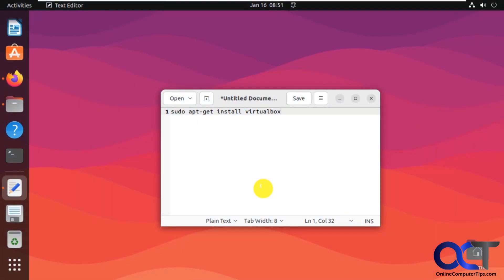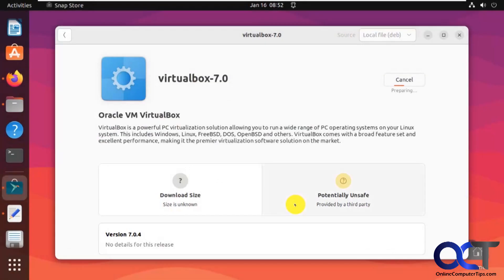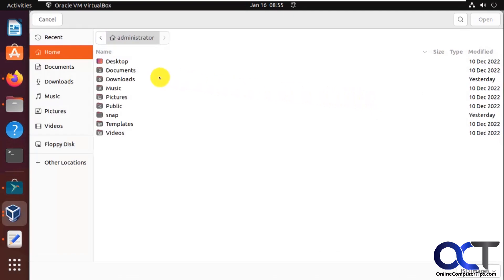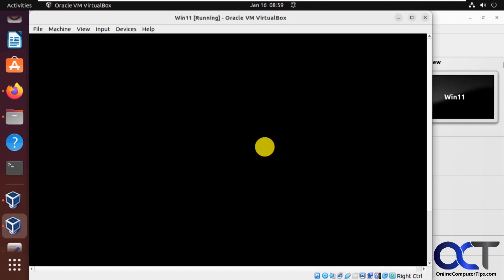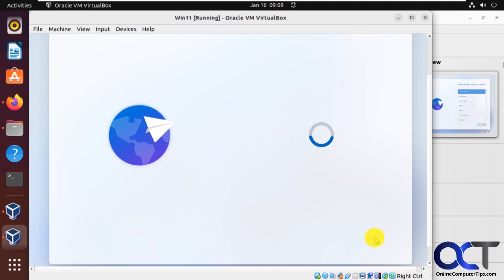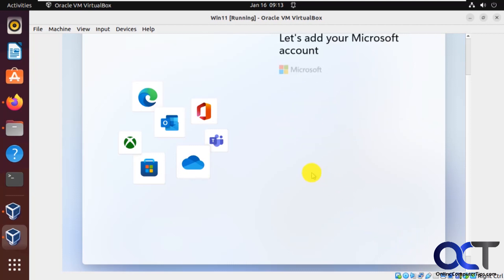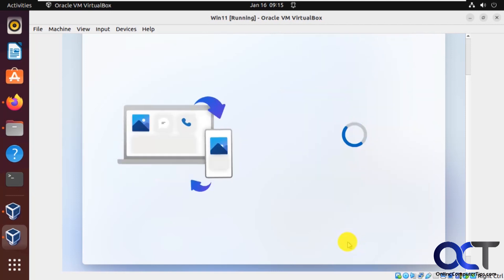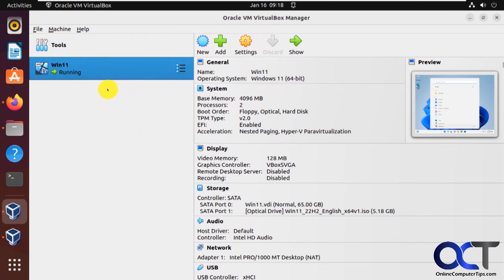How to Install VirtualBox 7 on Linux and Create a Windows 11 Virtual Machine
If you are a Linux user and want to try out virtualization and run some virtual machines on your Linux PC, you can do so by installing the free Oracle VirtualBox software and then you can create other VMs within the software. In this video, we will be showing you how to install VirtualBox version 7 in Linux and then how to create a Windows 11 virtual machine within VirtualBox.

VirtualBox is available for various versions of Linux including Oracle, Ubuntu, Debian, openSUSE, Fedora and other flavors. Here is a link to download VirtualBox 7 for Linux.

Here is how you can create a Windows 11 VM that bypasses the TPM requirement in case you want to use VirtualBox 6.

Here is the command to install VirtualBox from the Linux software repository.
sudo apt-get install virtualbox

Here is a link to download the Windows 11 ISO file.